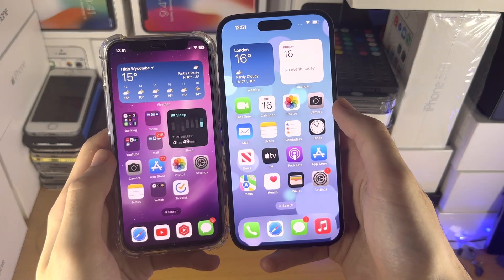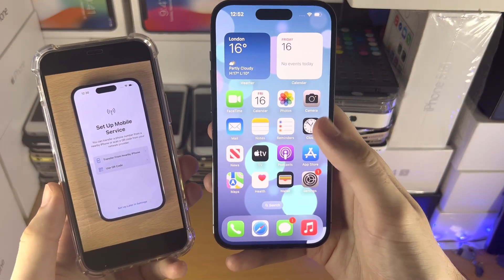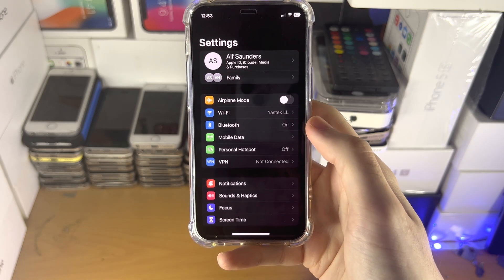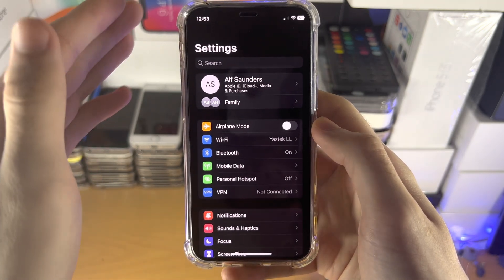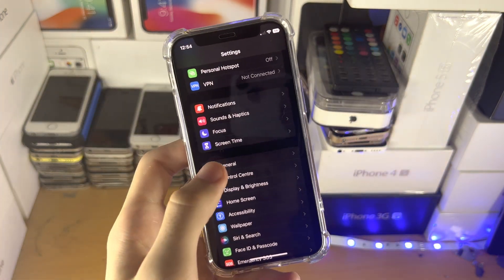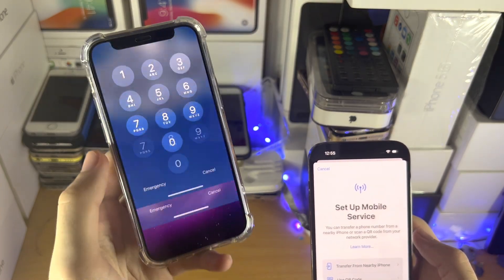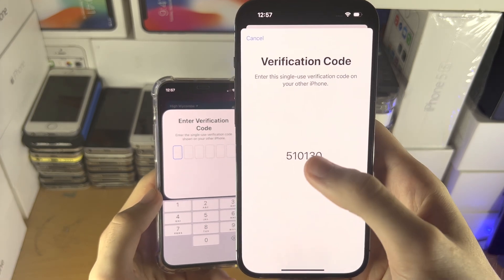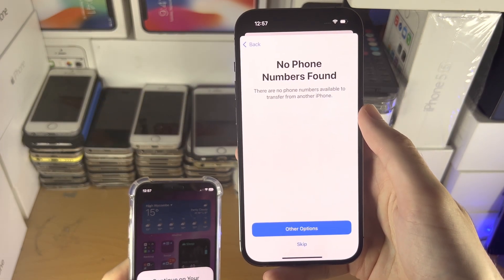How To Transfer eSIM from One iPhone to Another iPhone!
Transfer eSIM to another iPhone | easily transfer eSIM from one iPhone to another! Do you own an iPhone, and want to transfer the eSIM from one iPhone to another iPhone you have? If so, this video is for you! I will teach you how to transfer eSIM from one iPhone to another iPhone in this tutorial. By the end of this guide, you will be able to transfer eSIM from iPhone to iPhone without any issues.